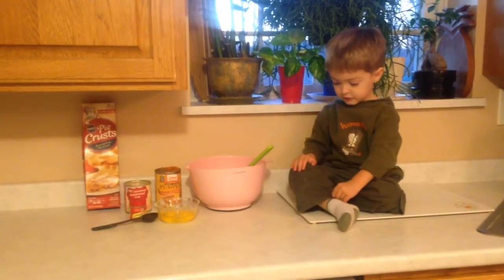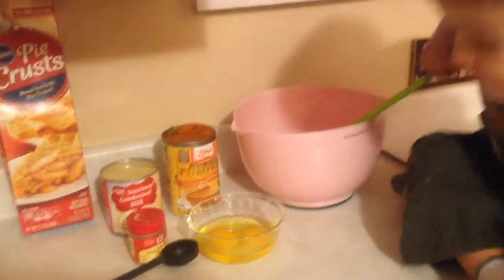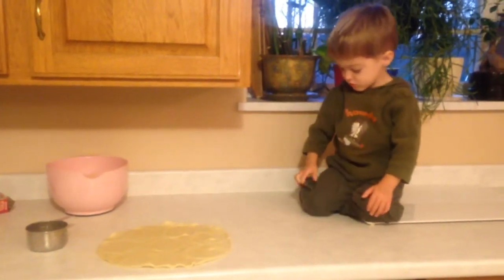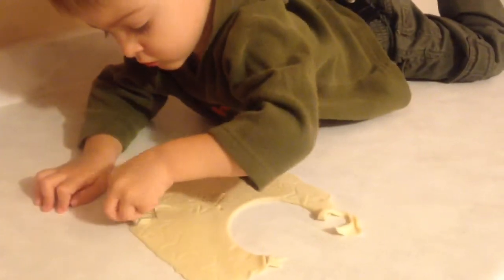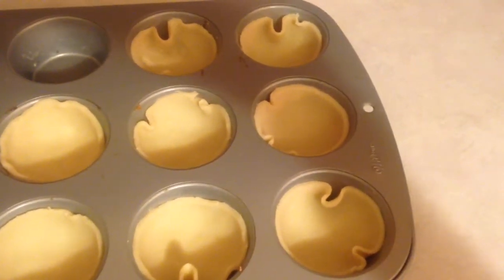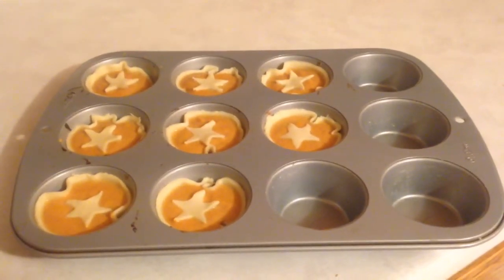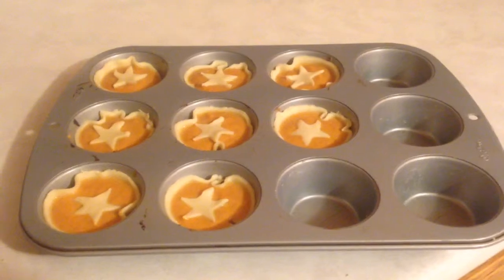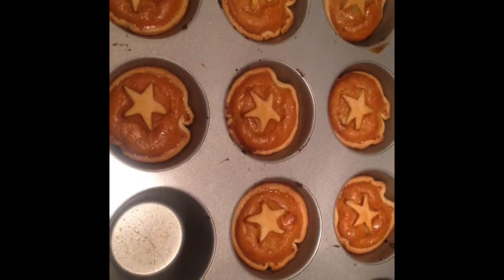Making Mini Pumpkin Pies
Nicole knows of my love for pumpkin. Today she made me Mini Pumpkin Pies. I had two of them so far. I plan to eat the other five this weekend!!! One of them is reserved for a great friend.